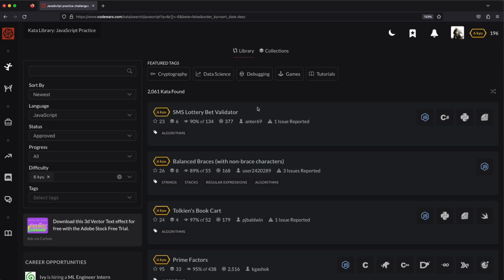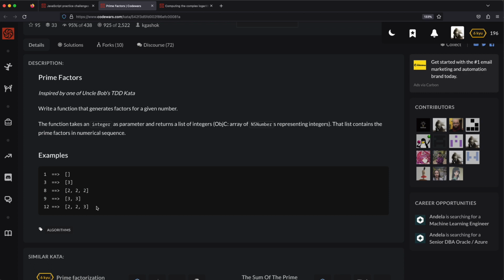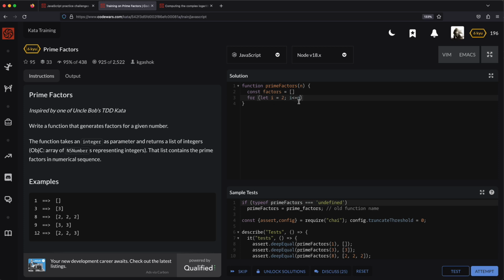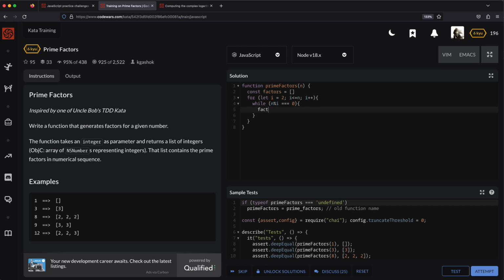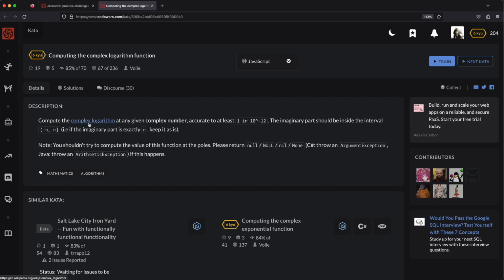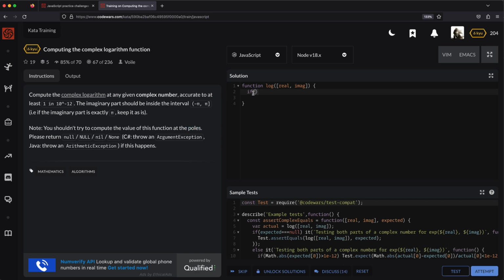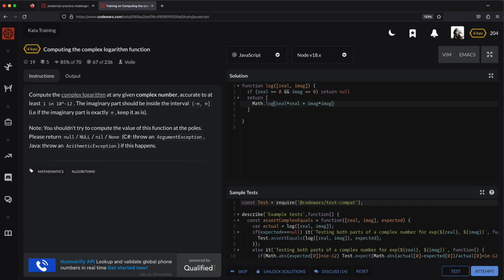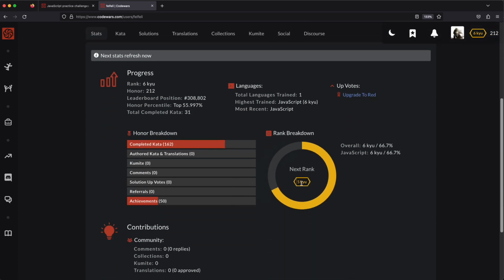Codewars kata in javascript, 5ku katas (Part 11)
In this video we will try to solve katas in CodeWars.

Chapters:
00:38 Prime Factors
04:11 Computing the complex logarithm function